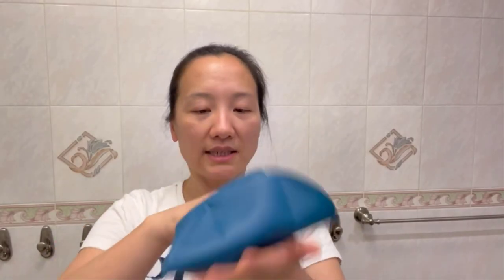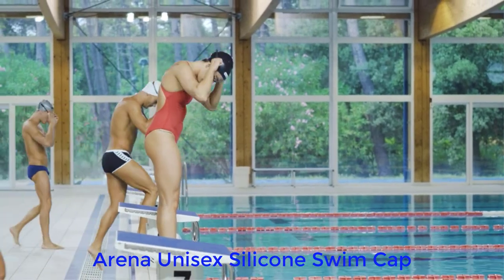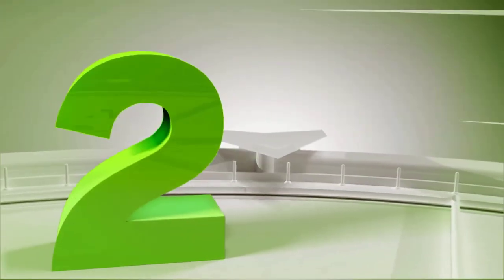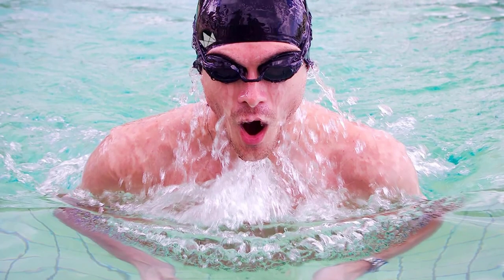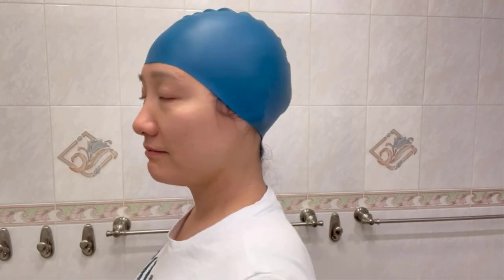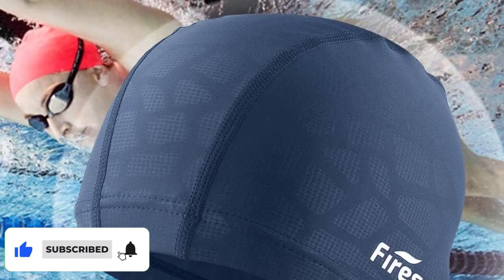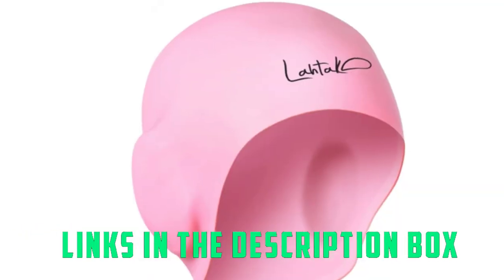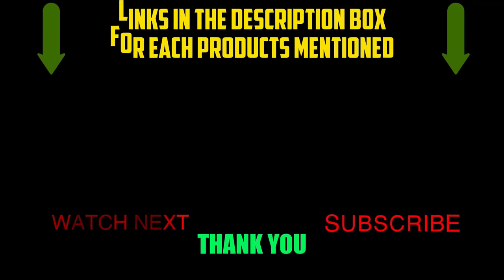Best Swim Caps for Swimming | Top 5 New Swim Caps Review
In the realm of aquatic pursuits, the significance of adept gear extends to the realm of headgear, elevating swim caps to a pivotal role in the aquatic ensemble. Within this comprehensive discourse, we embark on a journey through the apex of aquatic headgear innovation, revealing the paramount swim caps poised to grace your swimming endeavors with unparalleled hydrodynamic prowess and comfort. Concurrently, our exploration delves into the domain of reviews, offering an in-depth assessment of the latest offerings in swim caps, presenting the top 5 new swim caps that stand poised to redefine your aquatic experiences.

✅ My Picks ✅1.Arena Unisex Silicone Swim Cap (Amazon)
✅ Best Value ✅2.The Friendly Swede Silicone Swim Cap (Amazon)
✅ For Beginners ✅3.Speedo Unisex-Adult Swim Cap (Amazon)
✅ Premium ✅4.Firesara Fabric Swim Cap (Amazon)
✅ Trending ✅5.Swim Caps Ear Protection (Amazon)